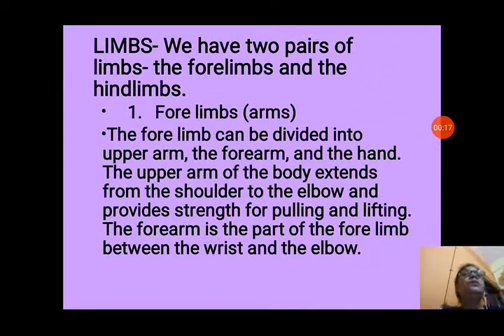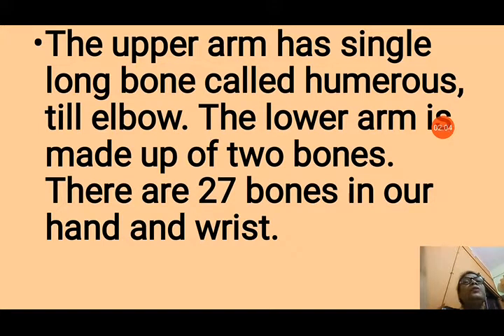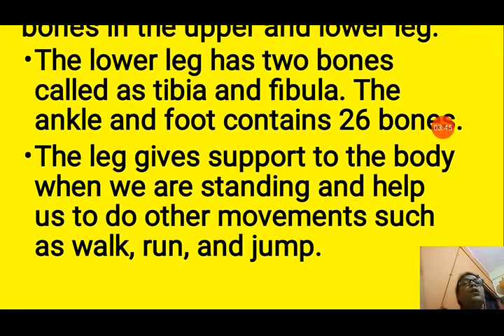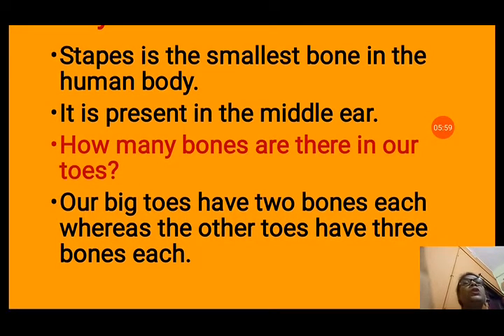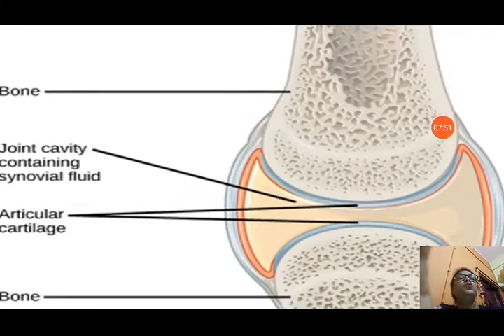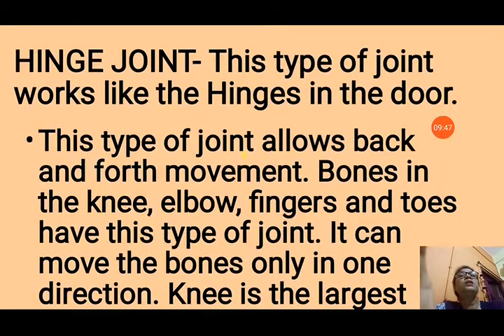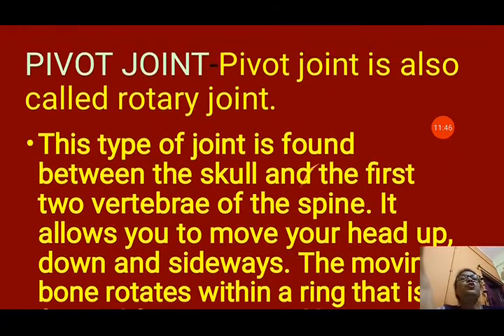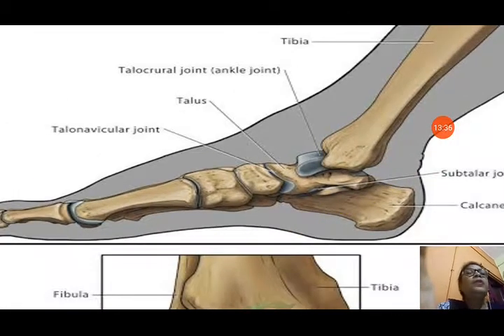Limbs and Joints L-9 Science STD-V Day-1 Video